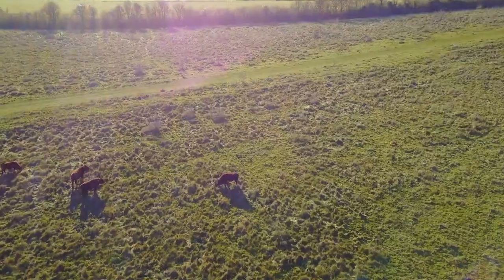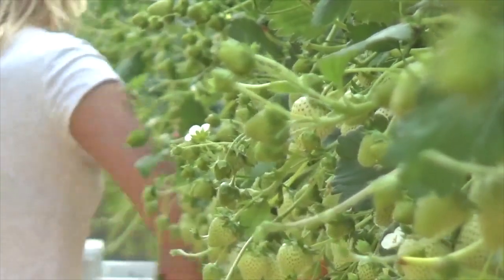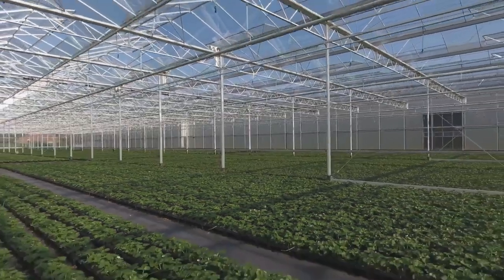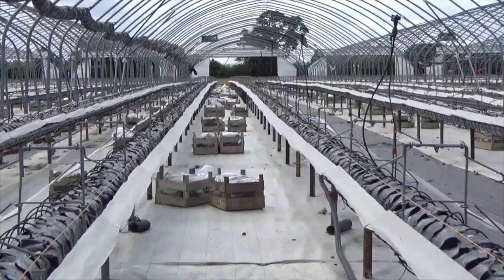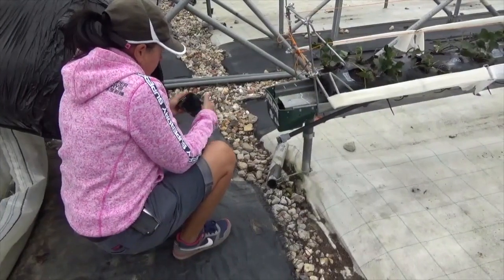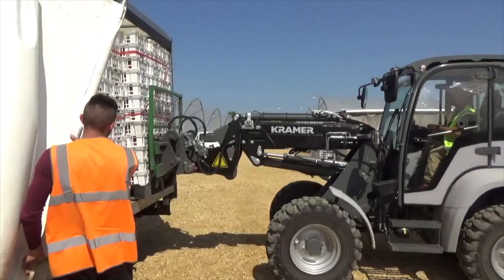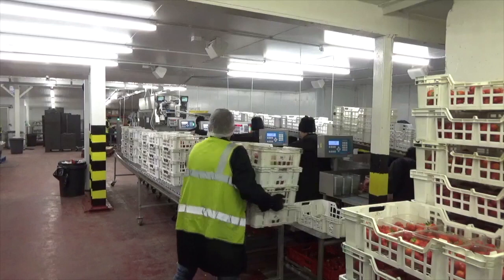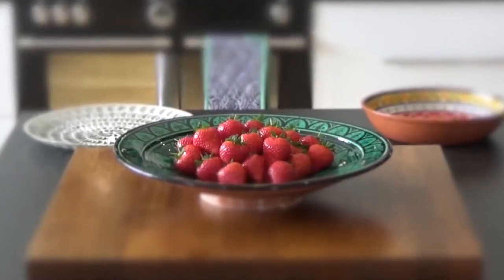Behind The Scenes Of Strawberry Production at NFF